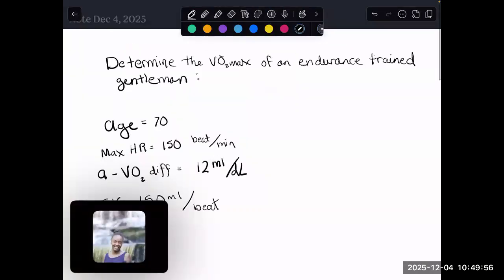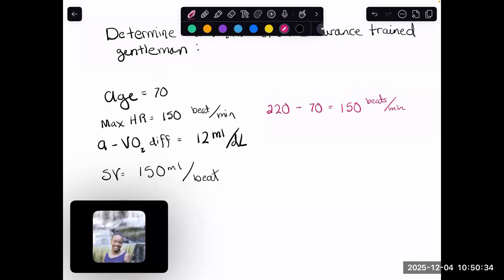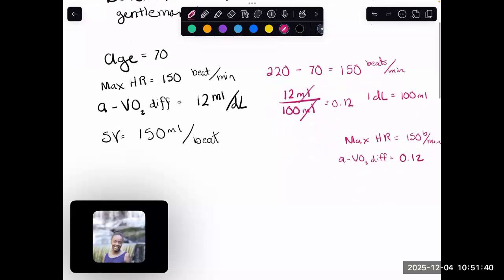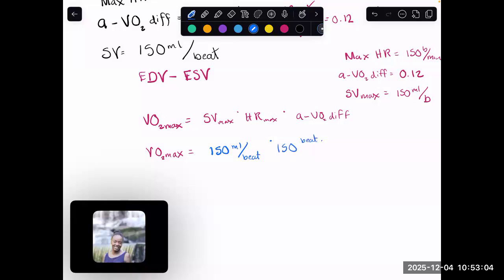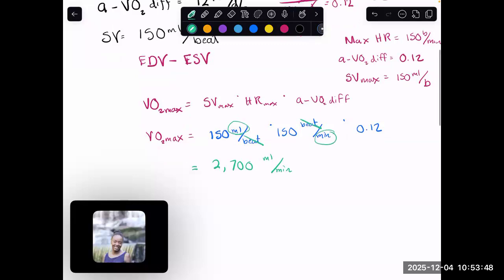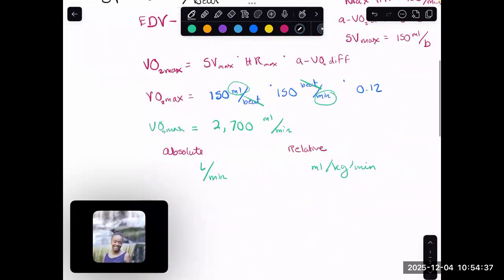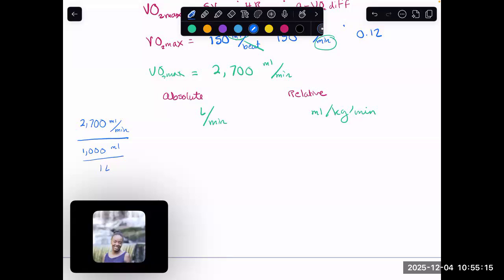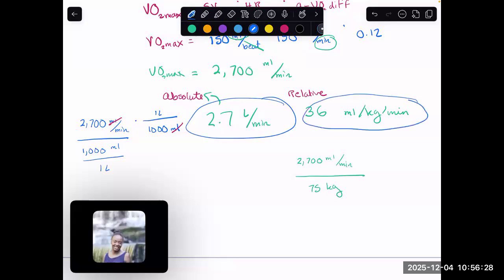Determine VO2max by using Fick's Equation